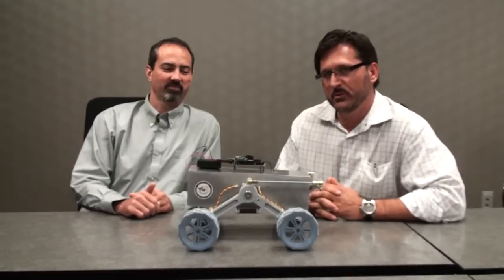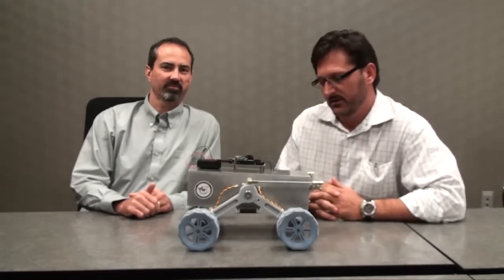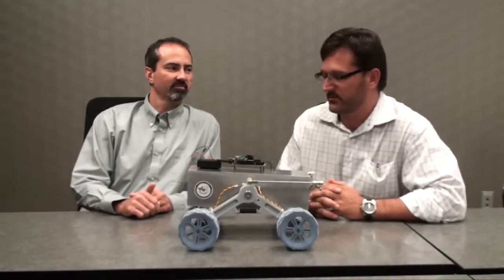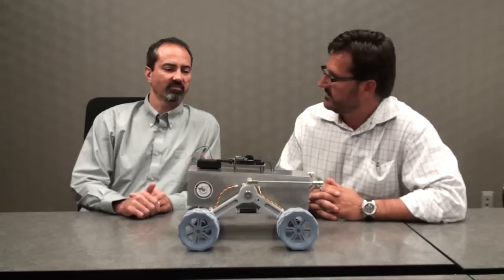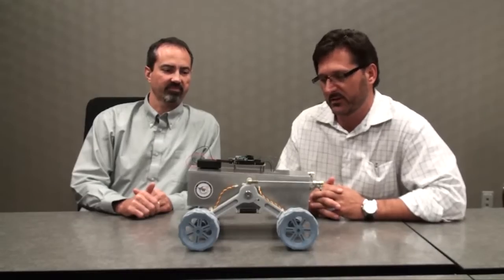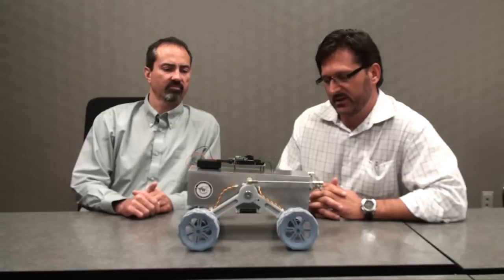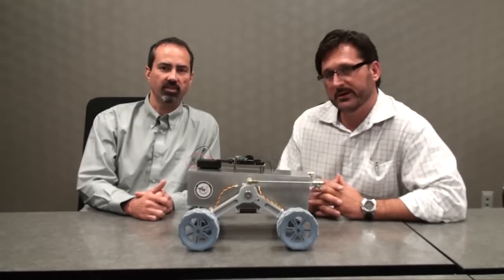RCSP Robotics Academy Intern Interviews 04